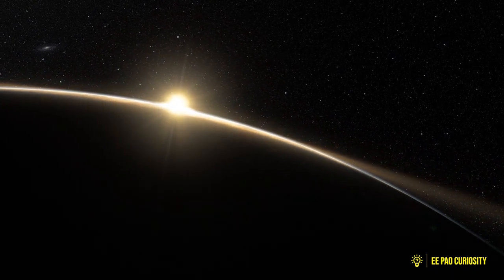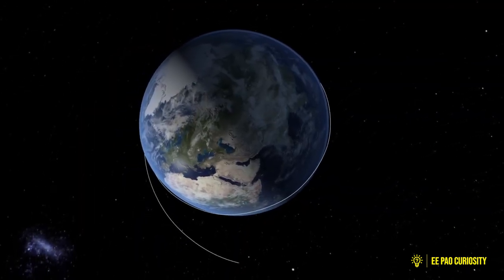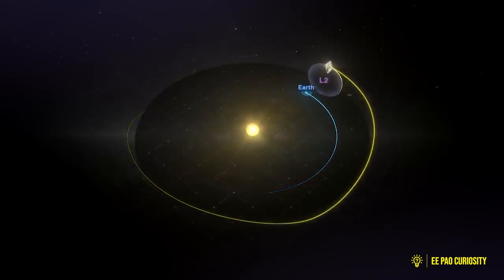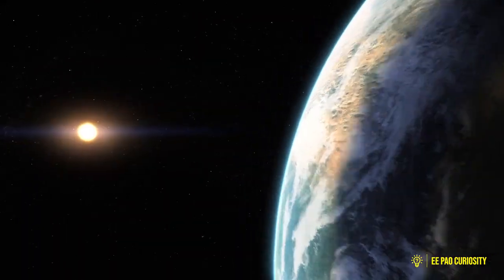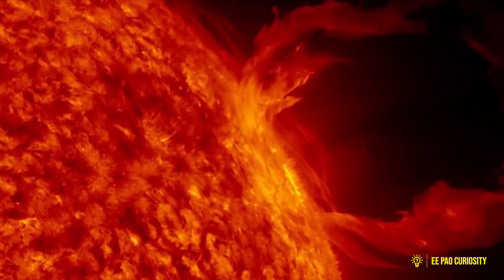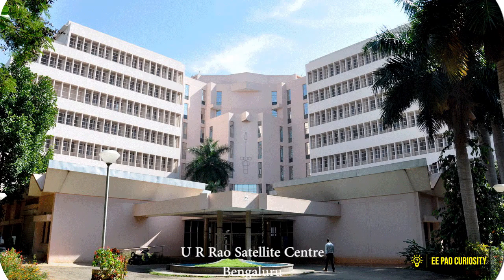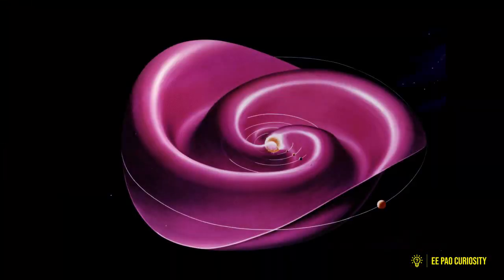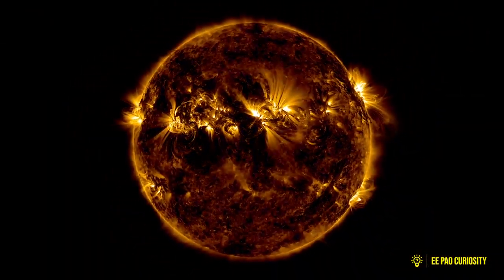Aditya L1 Mission, ISRO | All About India's First Solar Exploration Mission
For the first time in Indian history, a satellite will be launched to explore the sun by ISRO. Aditya will be put in a Halo orbit around Lagrange point L1. Once successfully launched in its orbit, it will create a new milestone and will mark a major step for ISRO towards solar physics.

References:
**FAIR USE**Copyright Disclaimer under section 107 of the Copyright Act 1976, allowance is made for “fair use” for purposes such as criticism, comment, news reporting, teaching, scholarship, education and research.Fair use is a use permitted by copyright statute that might otherwise be infringing.